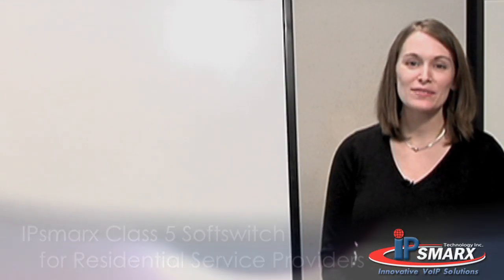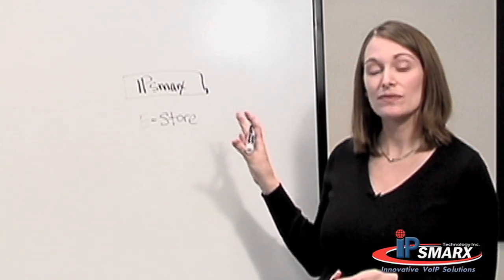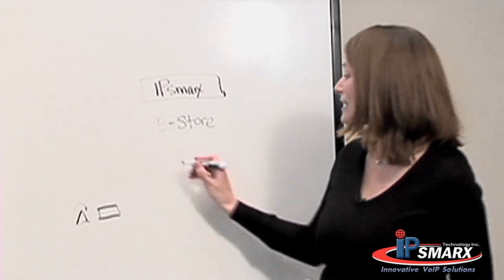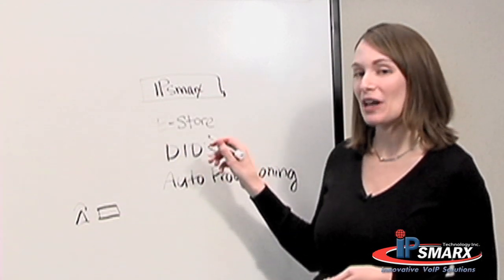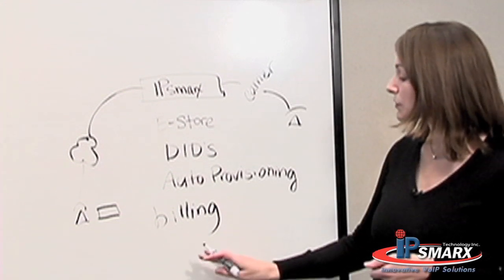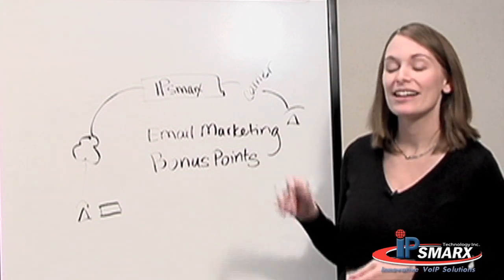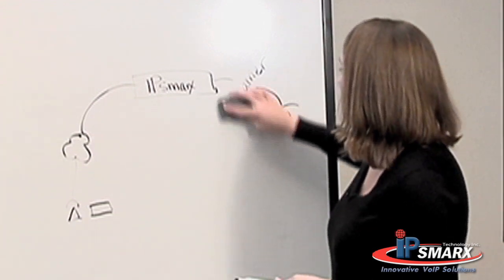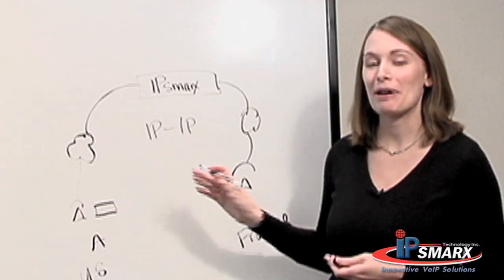Ask IPsmarx: What Is a Class 5 Softswitch?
This video explains what a Class 5 softswitch is and what it does.

For more information on the award-winning IPsmarx Class 5 Softswitch,

Contact IPsmarx:

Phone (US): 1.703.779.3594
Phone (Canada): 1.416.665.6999